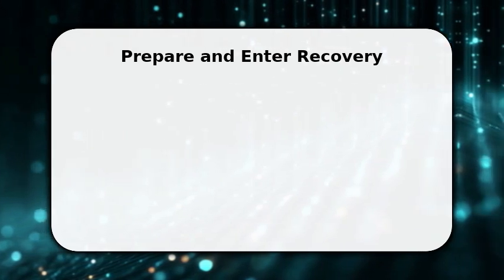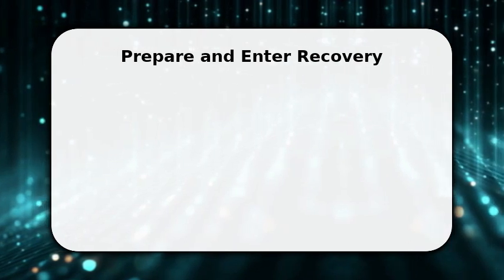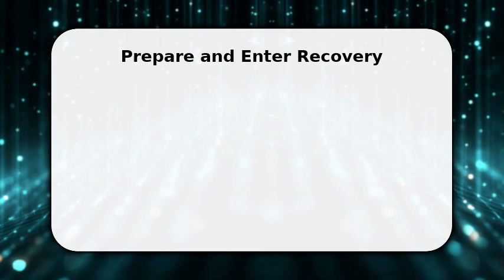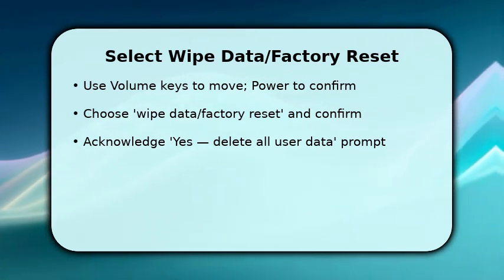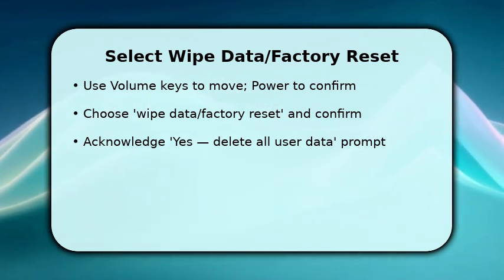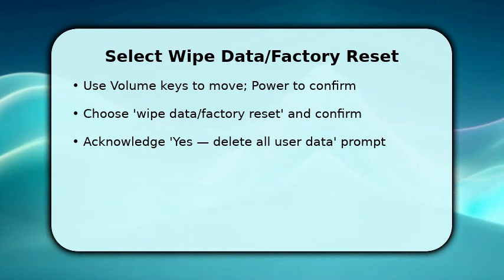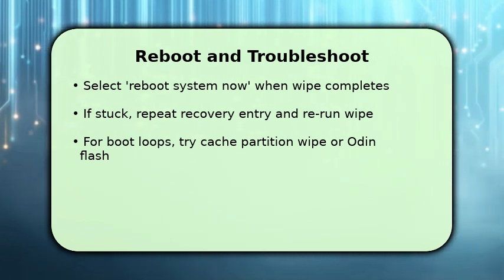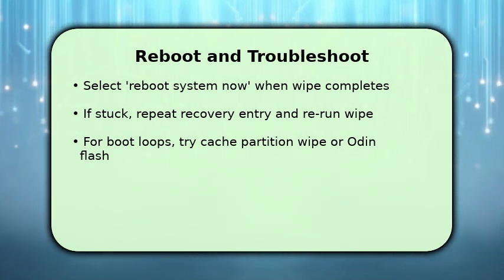How to Factory Reset J7 Prime (only Way)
Learn the step-bythy way to factory reset your J7 Prime smartphone, a process often considered as a last resort when troubleshooting issues. This guide provides detailed instructions and precautions for restoring your device's original settings.